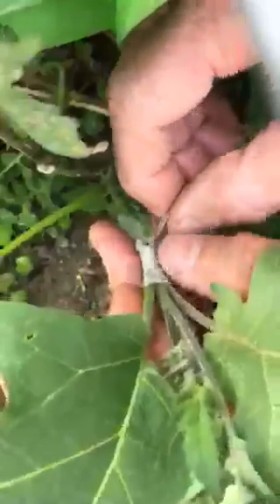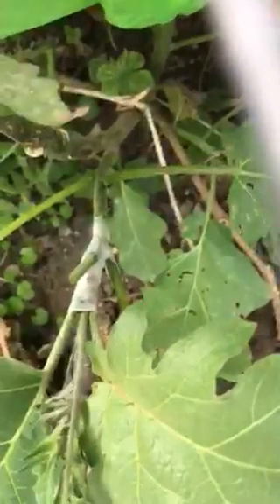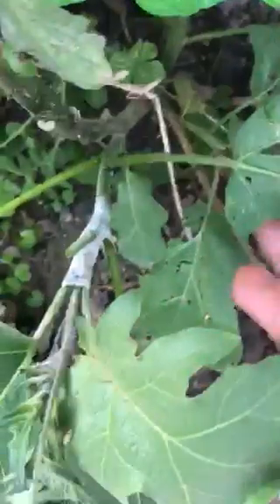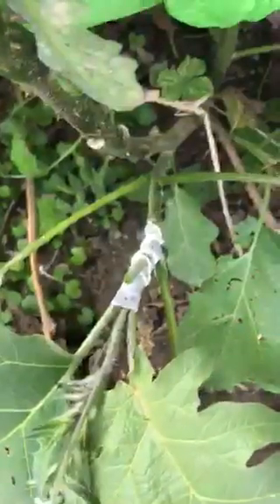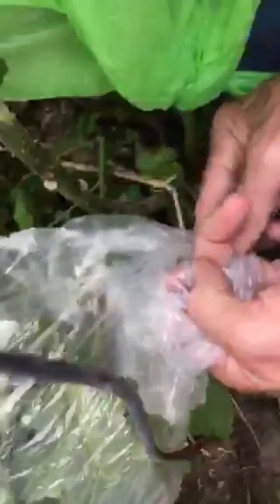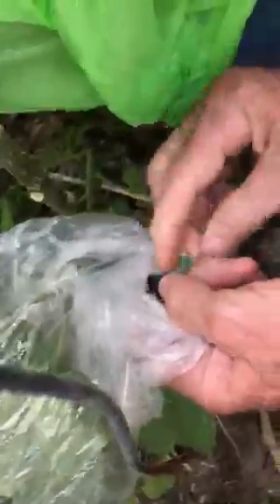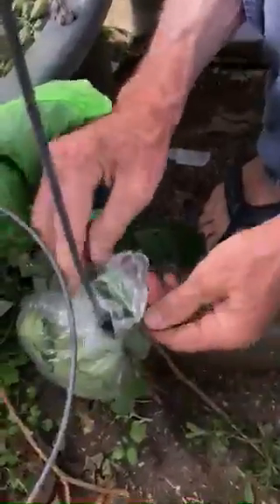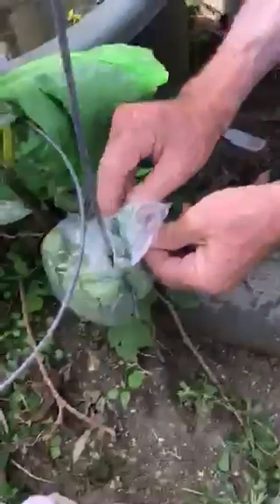grafting video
Grafting a tomato on to a wild member of the same family.